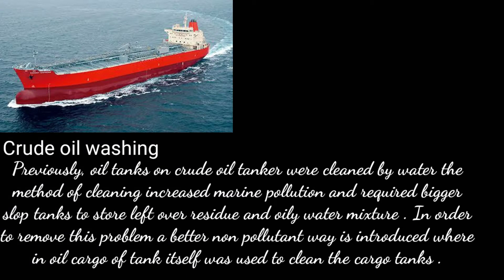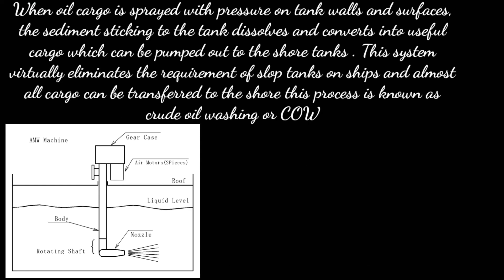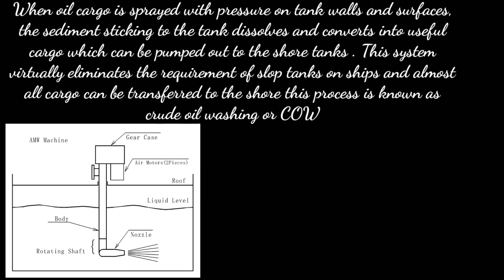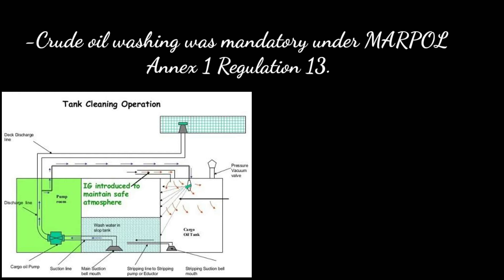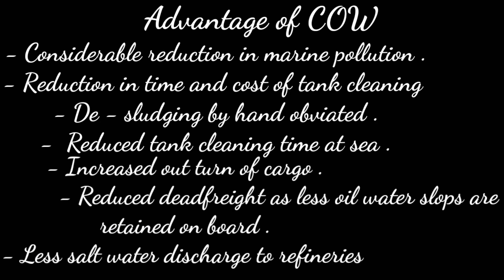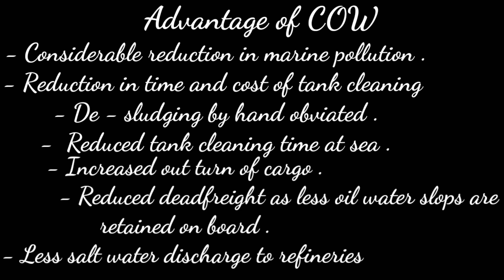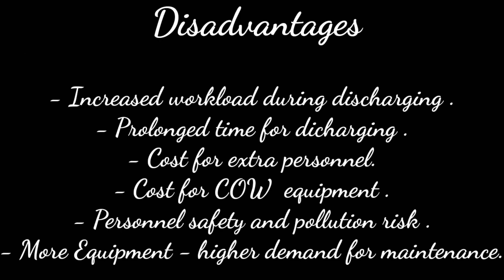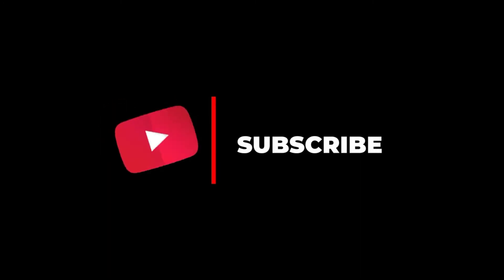Crude oil washing .What is Cow ? COW onboard Ships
Crude oil washing (COW) is washing out the residue from the oil tanker using the crude oil cargo itself, after the cargo tanks have been emptied. Crude oil is pumped back and preheated in the slop tanks, then sprayed back via high pressure nozzles in the cargo tanks onto the walls of the tank. Due to the sticky nature of the crude oil, the oil clings to the tank walls, and such oil adds to the cargo 'remaining on board' (the ROB). By COWing the tanks, the amount of ROB is significantly reduced, and with the current high cost of oil, the financial savings are significant, both for the Charterer and the Shipowner. If the cargo ROB is deemed as 'liquid and pumpable' then the charterers can claim from the owner for any cargo loss for normally between 0.3% up to 0.5%. It replaced the load on top and seawater washing systems, both of which involved discharging oil-contaminated water into the sea. MARPOL 73/78 made this mandatory equipment for oil tankers of 20,000 tons or greater deadweight.